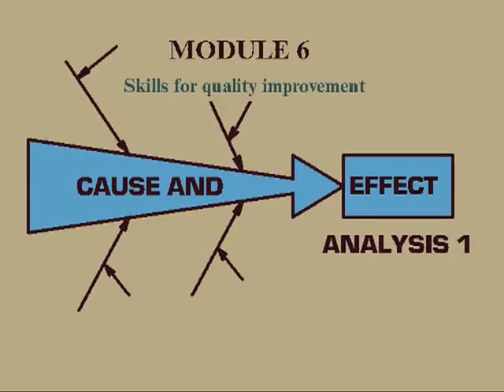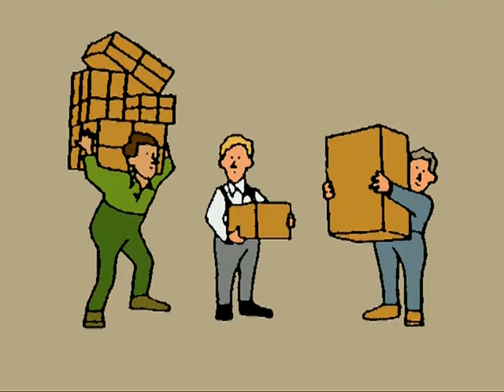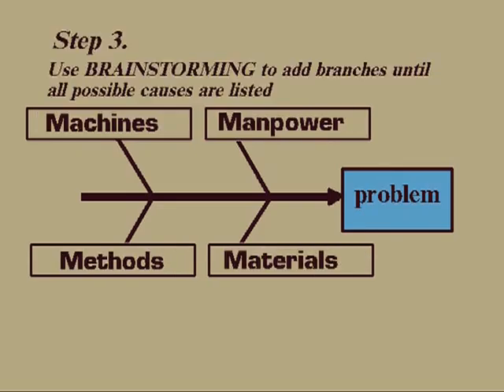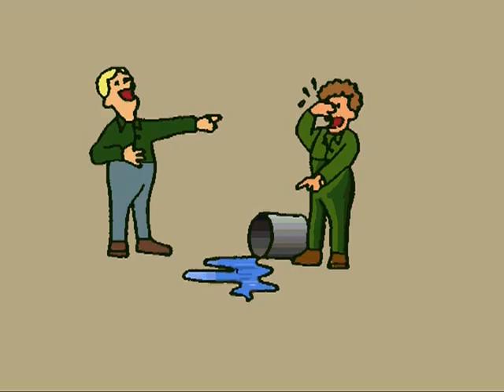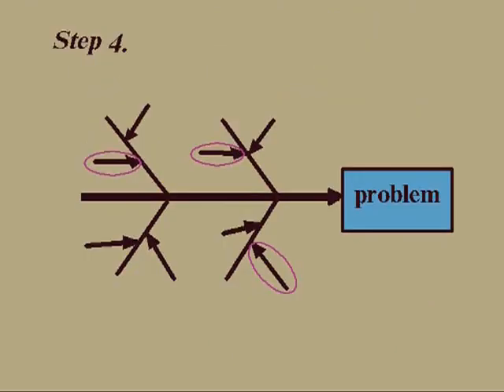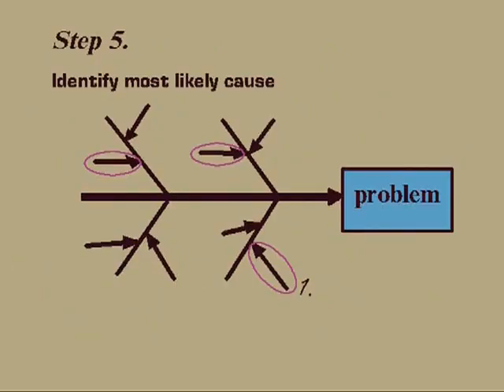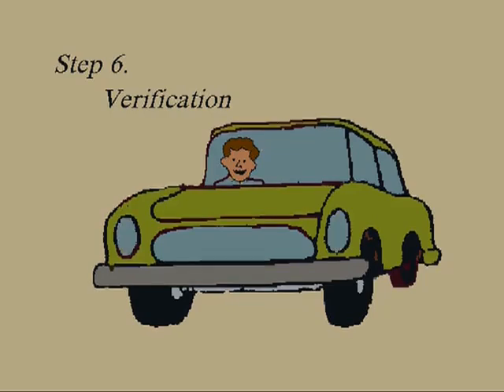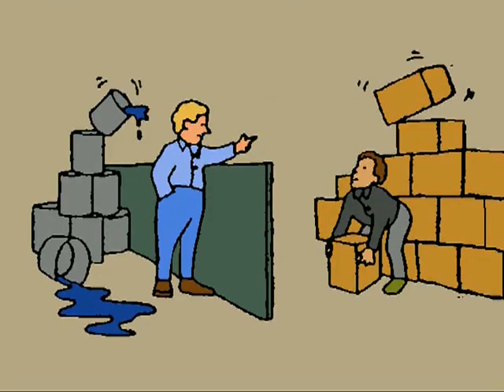Cause and Effect Analysis 01